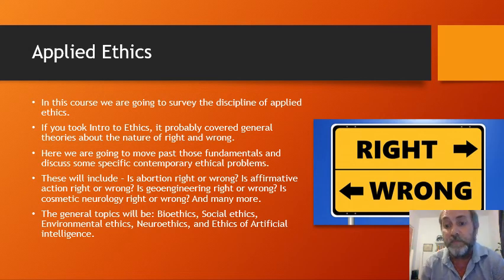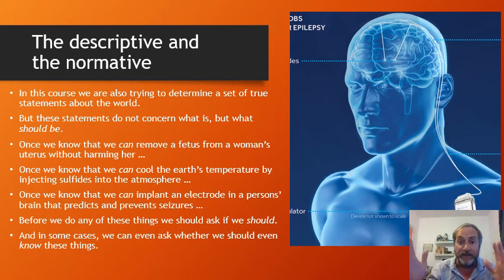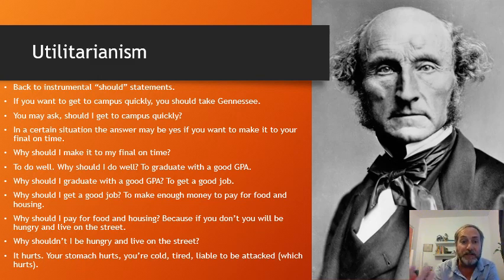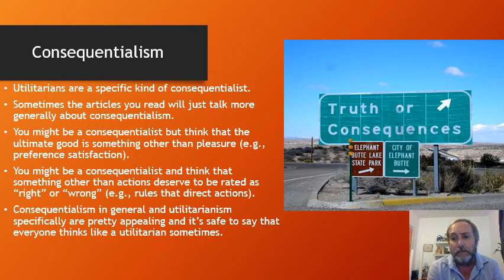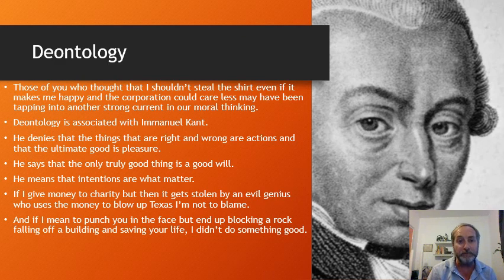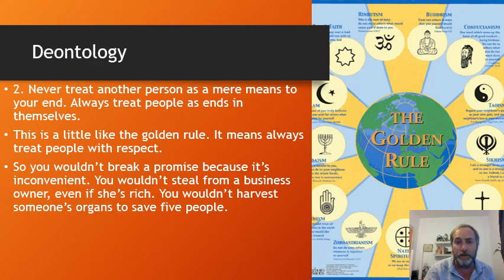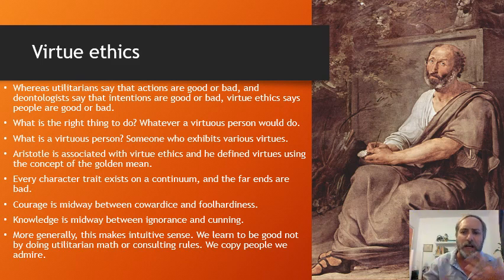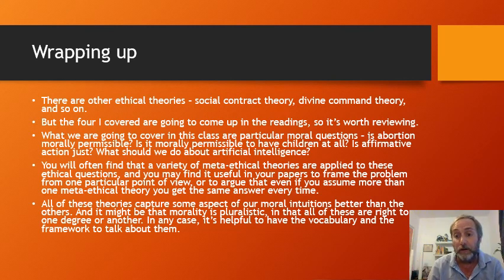1 Intro Lecture - Review of ethical theories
This lecture is not paired with a particular reading but gives a brief overview of the most popular ethical theories.